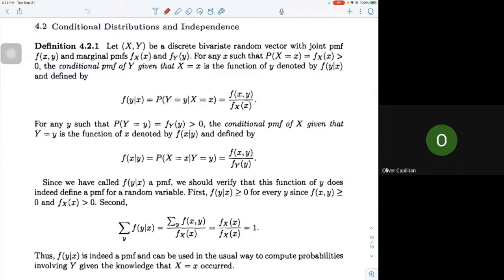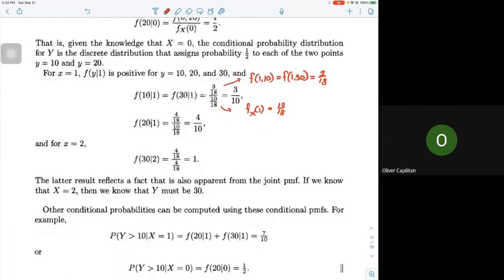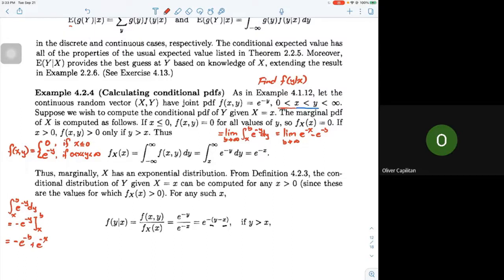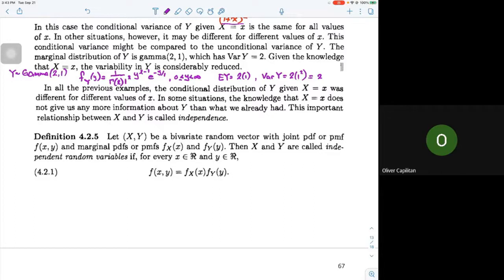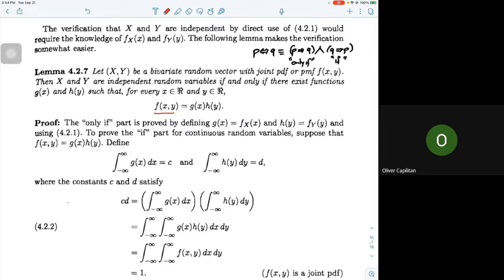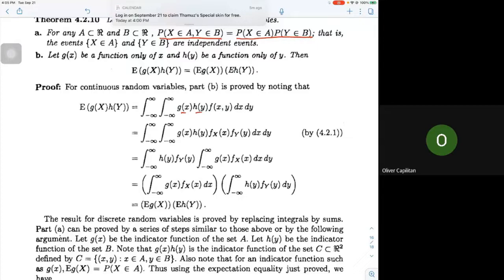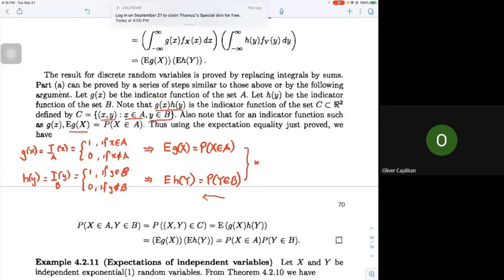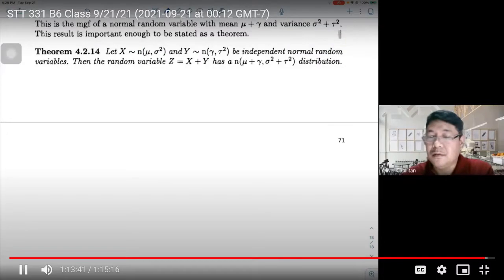STAT 331 09 21 21